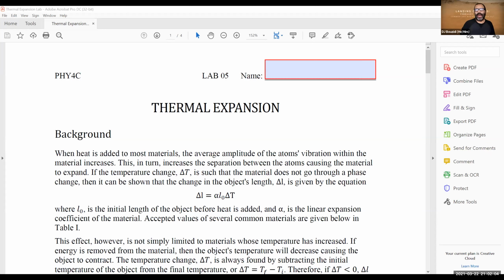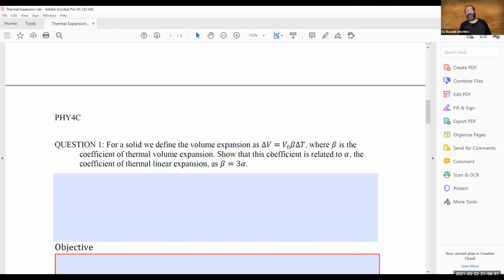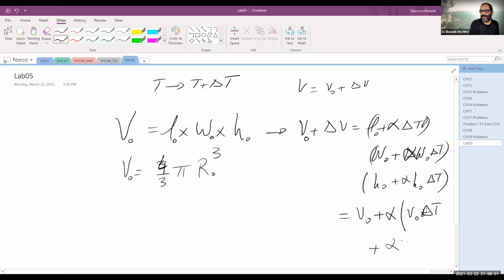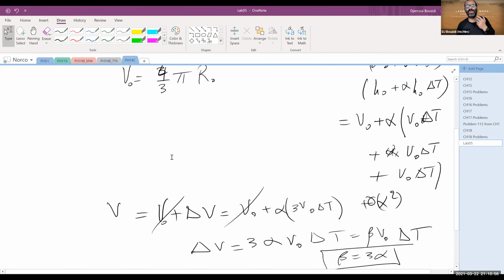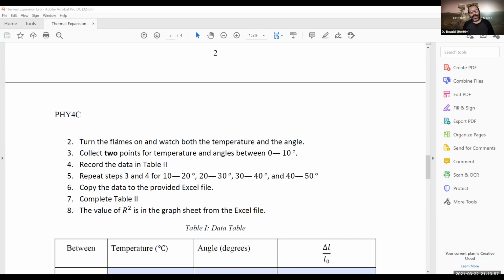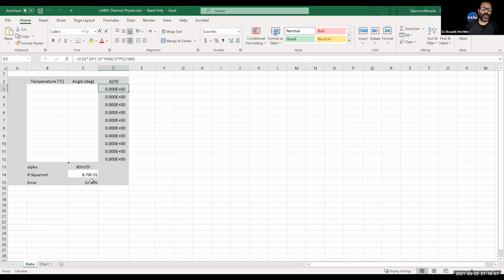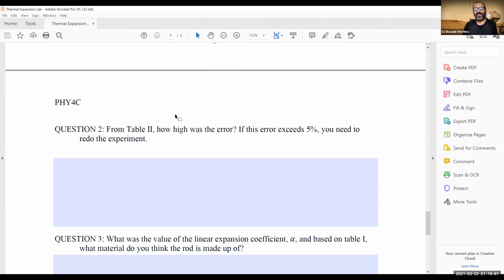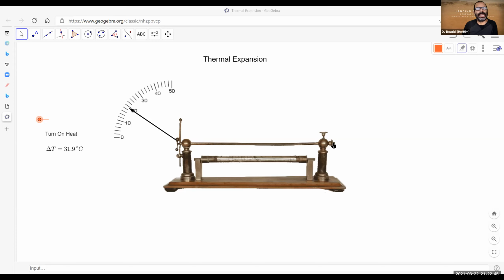PHY4C SP21 LAB05 Live Session in Physics